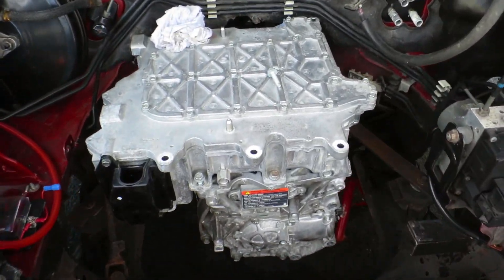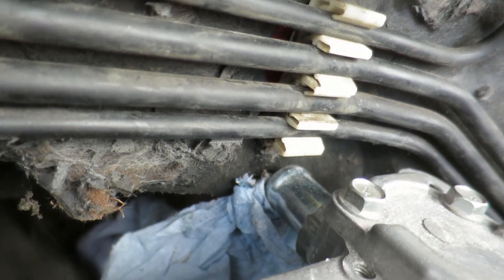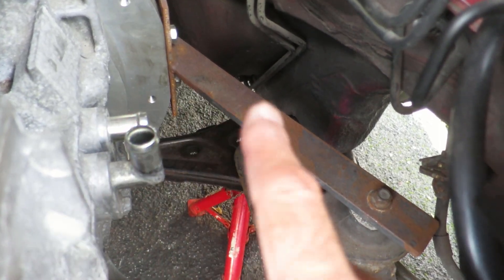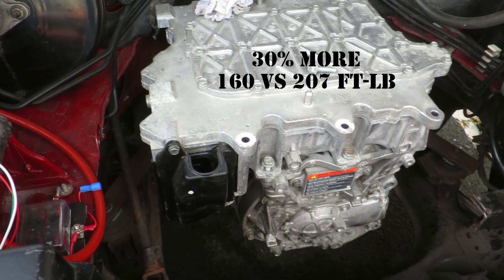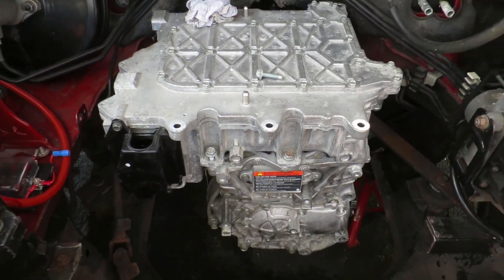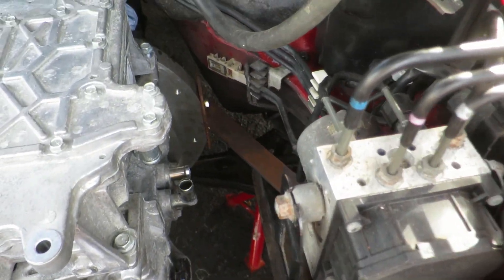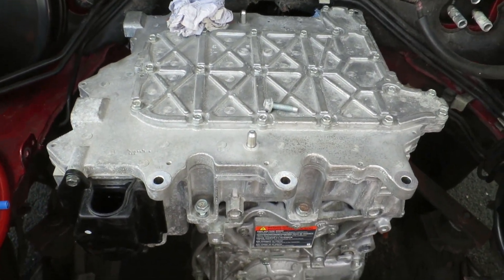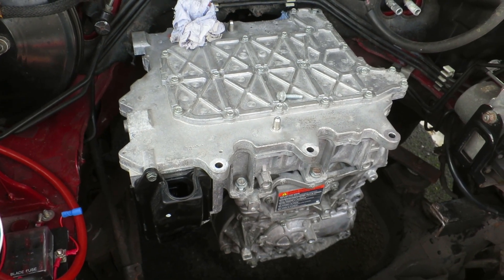Nissan Leaf Motor Engine Mounts and Inverter - Mazda RX8 EV Conversion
HELP! I have had several people comment that my engine mounts are not up to the job, but I am not so sure they are right.

I have tried to layout my thoughts here, really keen to get everyone's feedback.

I tend to chat in one long go - and realise yet again I've talked some bollocks along the way. The leaf has about 30% more Torque than the Original Wankel.

207 ft-lb leaf @ 0rpm
160 ft-lb rx8 @ 5500rpm